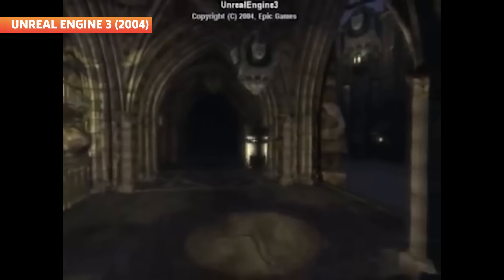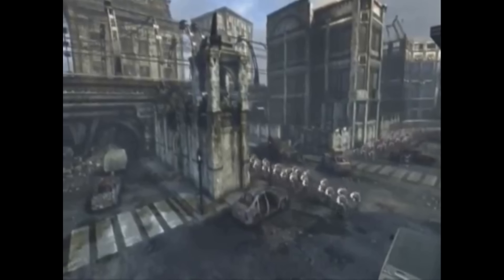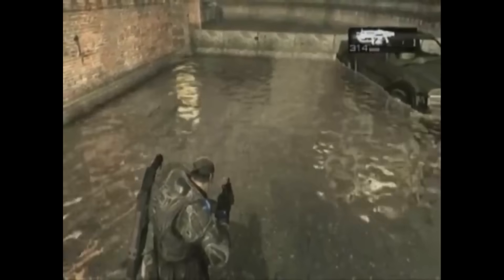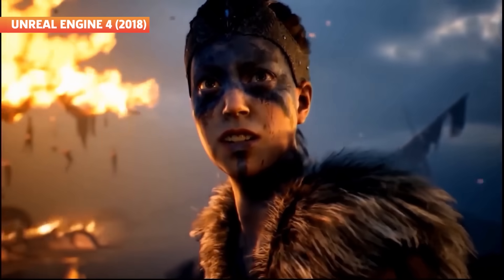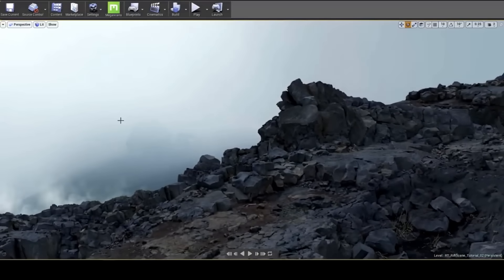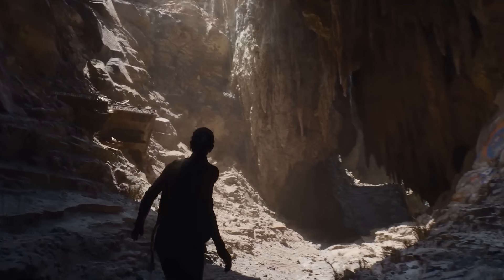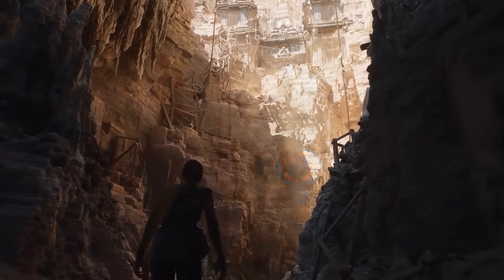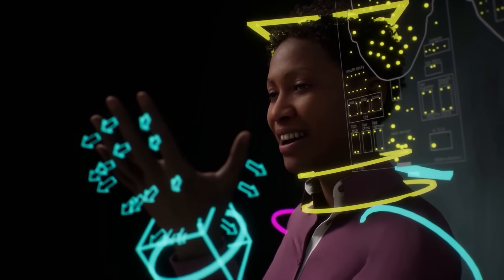The Evolution of Unreal Engine (1996-2021)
From Unreal Tournament, BioShock, Batman, Arkham, Final Fantasy VII Remake, to, of course, Fortnite, the Unreal Engine is the backbone of many of our favorite games. Let's take a trip down memory lane to see how far the game development technology has come.  Get a glimpse of how the Unreal Engine has evolved from its first iteration all the way to its fifth iteration.

Throughout its history, the Unreal Engine has maintained itself as one of the most popular development tools in the games industry. From its early days in the mid 90s, to its powerhouse performance as a games and film visual creation engine, the Unreal Engine has powered many of the most iconic video games over the course of nearly three decades--which includes Gears of War, BioShock, and Fortnite.

In this video, we're taking a look at the evolution of Epic Games' tech. Starting with 1996's Unreal Engine 1 tech demo, we look at how Epic Games'  early tech revolutionized the rendering of 3D environments. Then after, we go over how Unreal Engine 2 took things further by adding improved lighting, detailed character animations, and a greater sense of depth in 3D spaces. From there, the video continues on, from Unreal Engine 3 all the way to the current day where we're now still awaiting the upcoming release of Unreal Engine 5, which adds more realistic visuals and lighting.

Along with this look back at the advances to the Unreal Engine, we've also published an extensive video on the evolution of PlayStation consoles. For more information on what's to come with the Unreal Engine 5, be sure to check back with GameSpot for more details.

0:00 Unreal Engine 1
0:22 Unreal Engine 2
0:52 Unreal Engine 3 (2004)
02:26 Unreal Engine 3 (2011)
03:49 Unreal Engine 4 (2013 PS4 Demo)
05:16 Unreal Engine 4 (2019)
06:31 Unreal Engine 5 (2021 PS5 Demo)
08:56 Metahuman Creator